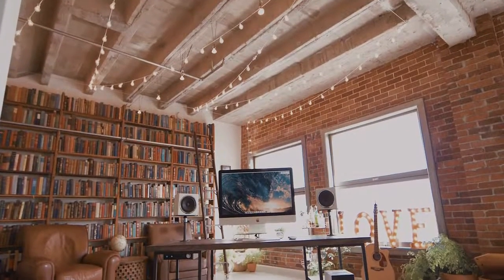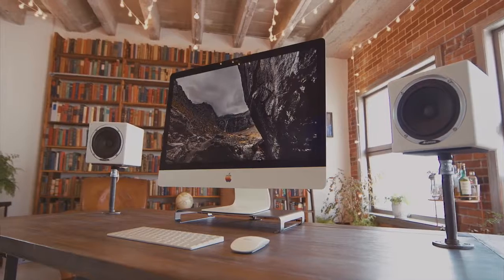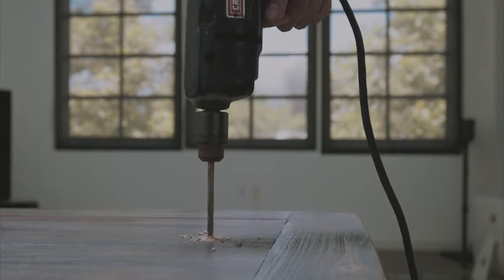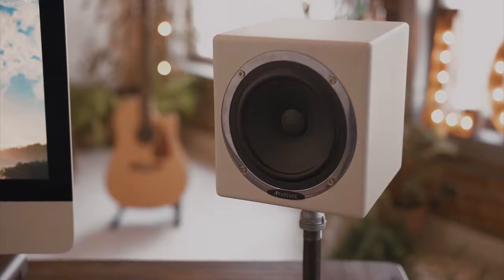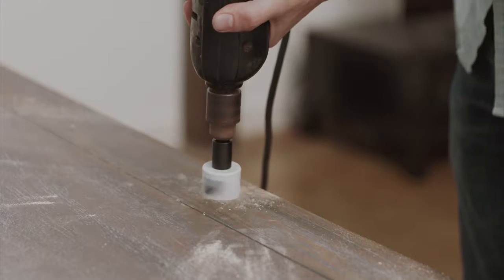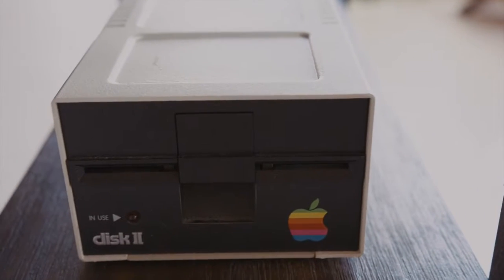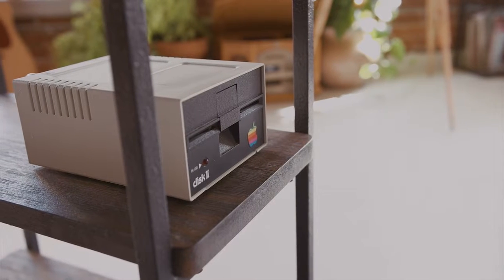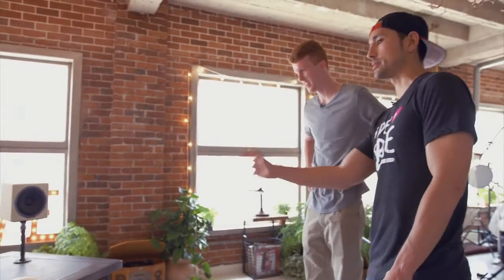【Jonathan Morrison】The Dream Desk 3 - Retro Edition【生肉】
The Dream Desk 3 - Retro Edition